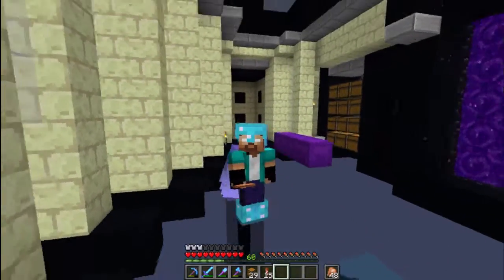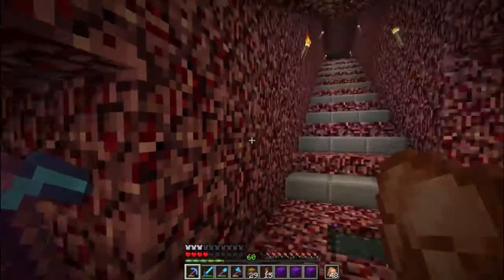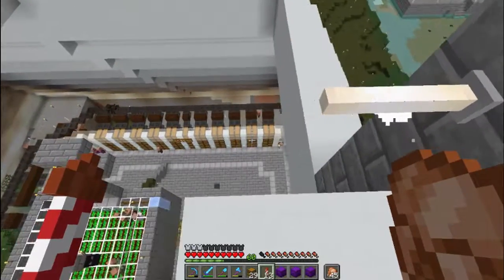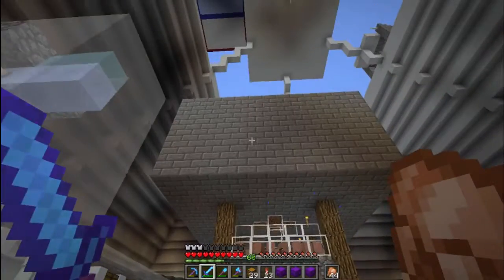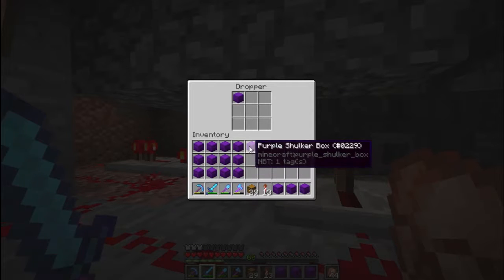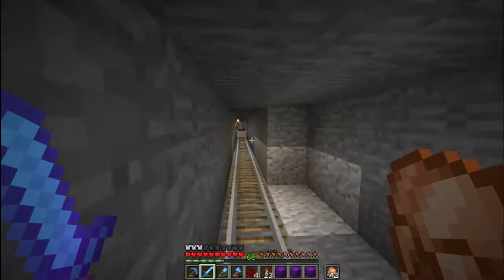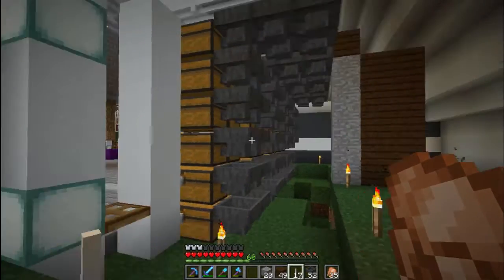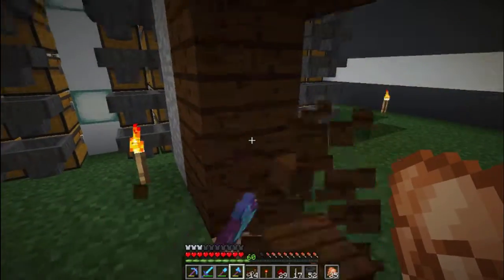BeachBlock Episode 8 Fully auto storage starts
Welcome to The BeachBlock Server!